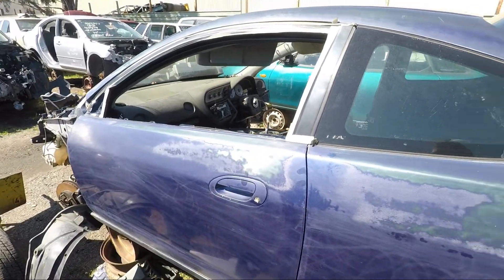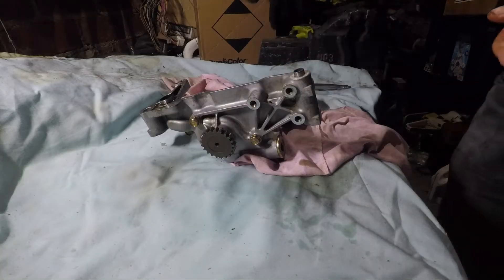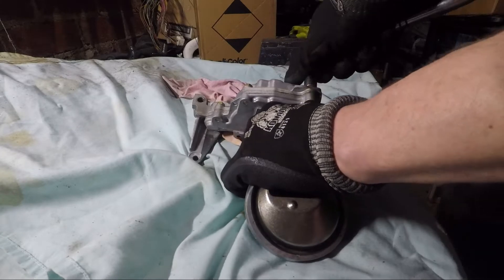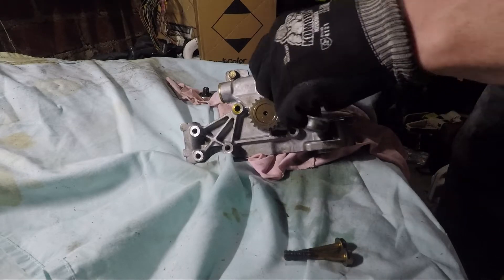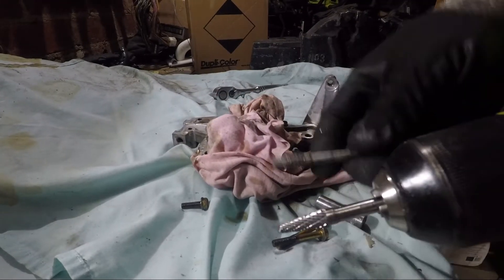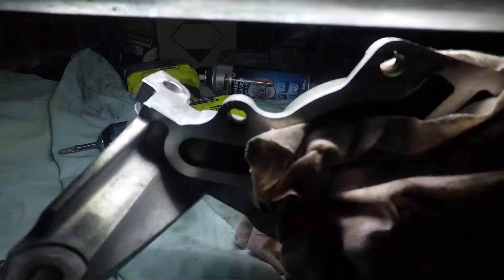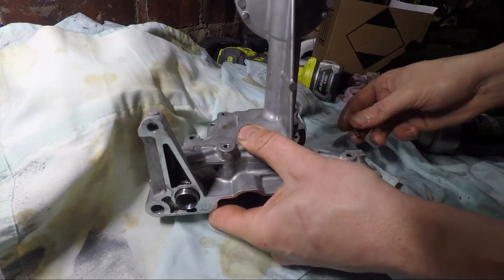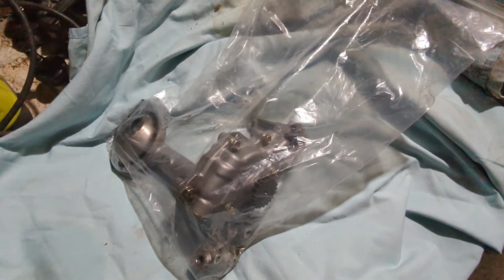DIY Porting of a honda K20 oil pump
In todays video we'll be cleaning and porting a K20 oil pump we got from the lock wrecking yard. Porting the pump reduces cavitation at higher RPM.